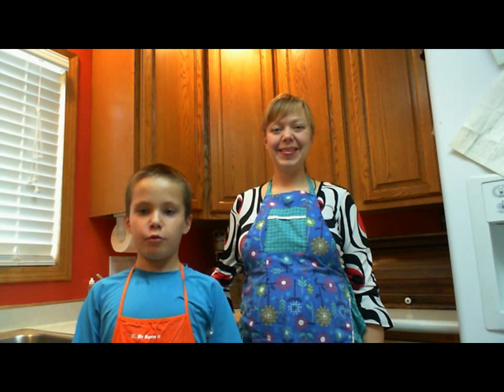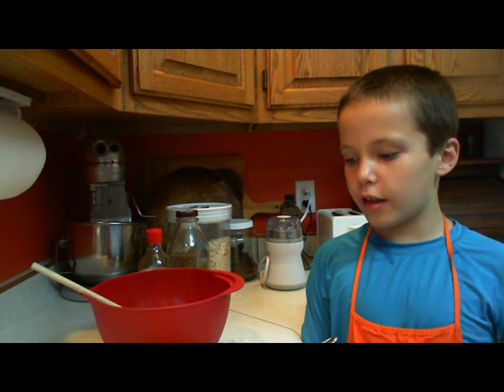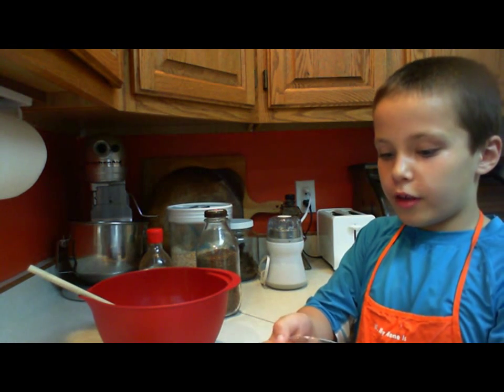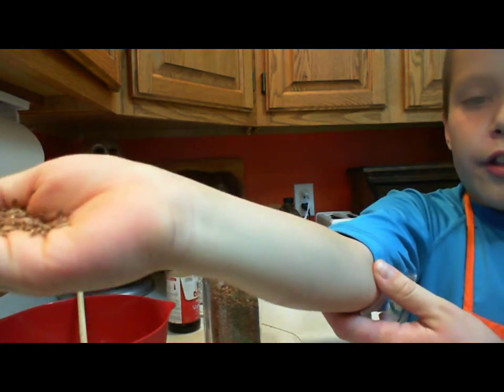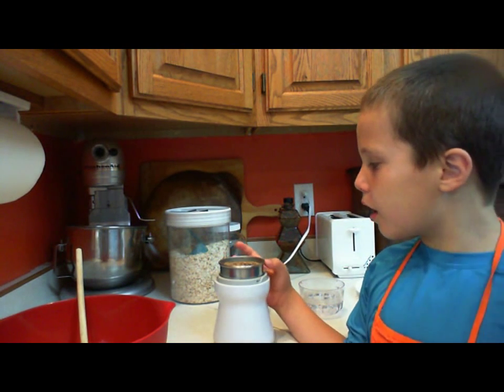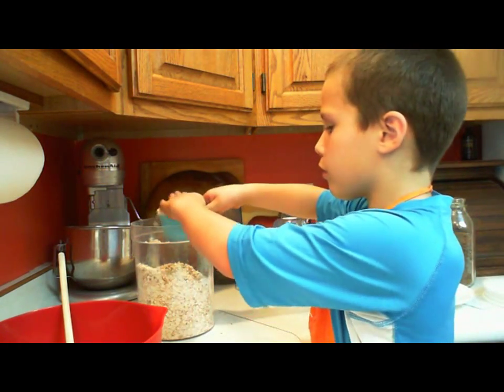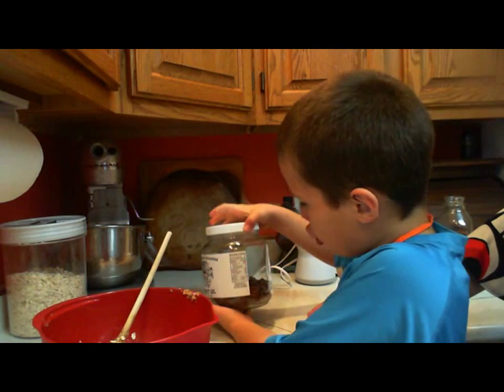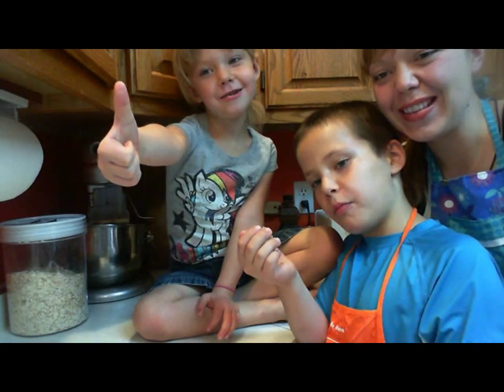Whole Food Treat for kids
Here is an easy, no-bake recipe that my son often makes himself.  It's an awesome after-school snack, made with honey and other raw ingredients that I feel good about serving my family. Sweet enough for most kids, this is one of the first snacks I introduced when I started weaning my kids off of processed sugars.